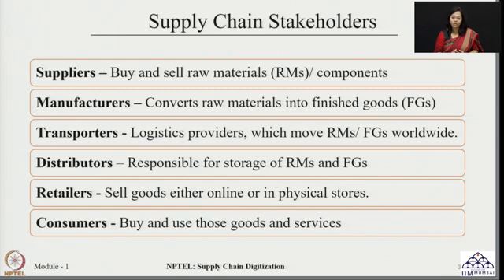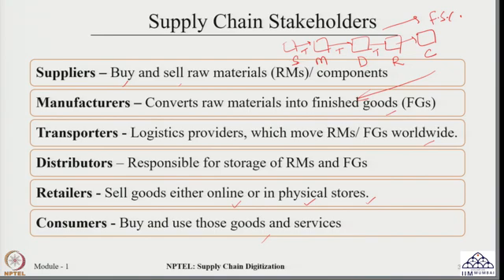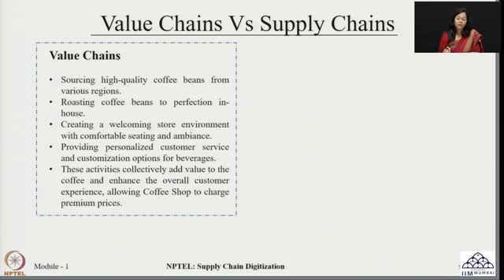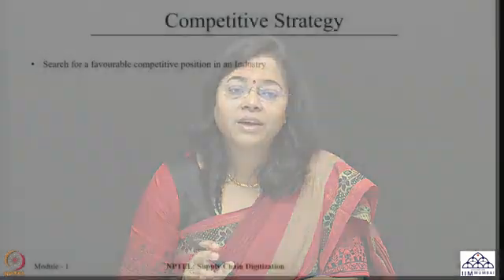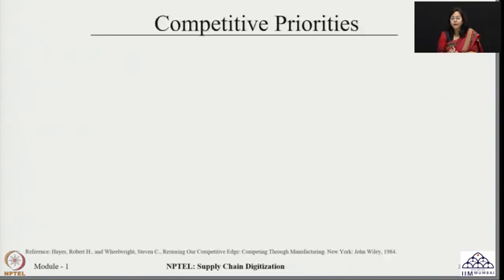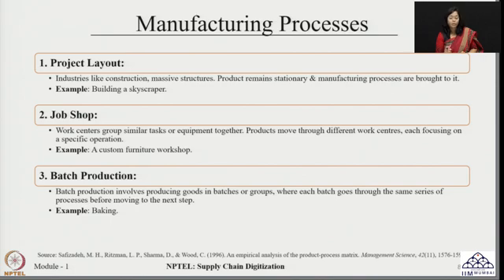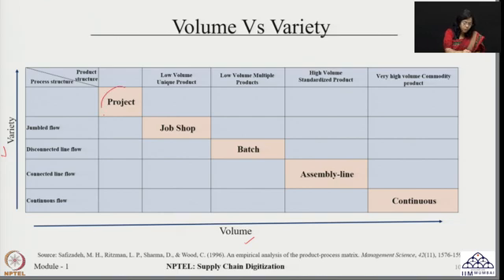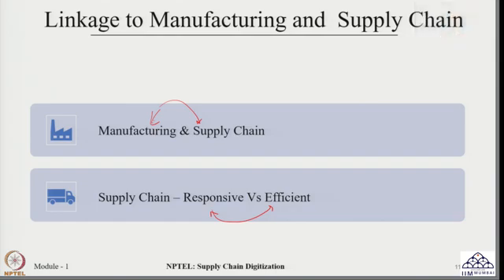Week 01 Lecture 02 Fundamentals of Supply Chain Management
🌐 Join the Future of ERP + AI Automation – Become a Global White-Label Partner! 🌐

Are you part of the ERP, SaaS, or IT service ecosystem? Do you want to offer cutting-edge ERP solutions under your own brand while we handle all the tech?

🚀 Why SysgenproERP?

 We empower SaaS founders, ERP resellers, consultants, and IT service companies to unlock massive recurring revenue by offering next-gen ERP + AI automation solutions—without the tech headache.

💡 What You Get:

 ✨ 40+ Fully White-Labeled ERP Modules – Resell as YOUR brand

 🏭 20+ Industry-Ready Solutions – Manufacturing, Retail, Healthcare, Education, Logistics & more

 ⚡ AI + API Integrations – LLM, n8n Workflows, Cloud Connectors Included

 🛠 End-to-End Tech Management – You focus on clients, we manage infrastructure

 💸 Attractive Recurring Margins – High profit, low effort, no infrastructure costs

 🌍 Global Scale – Unlimited markets, unlimited growth potential

🎯 Who Should Join Us?

 👉 SaaS Founders looking to expand product lines

 👉 ERP Consultants seeking steady, recurring commissions

 👉 IT Service Companies & Resellers ready to offer ERP + AI solutions under their brand

 👉 Channel Partners aiming for global reach & high margins

📊 How It Works:

 1️⃣ Refer customers

 2️⃣ They get powerful ERP solutions under your brand

 3️⃣ You earn attractive recurring commissions

 4️⃣ We take care of tech support, updates, and maintenance

💫 Your Success is Our Platform – sell ERP + AI under your brand, delight your clients, and grow your revenue globally!